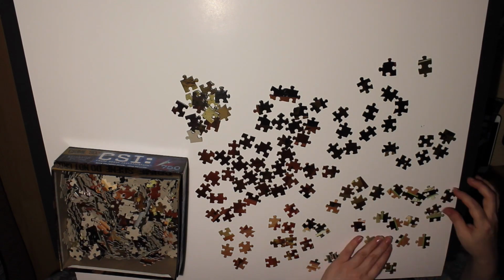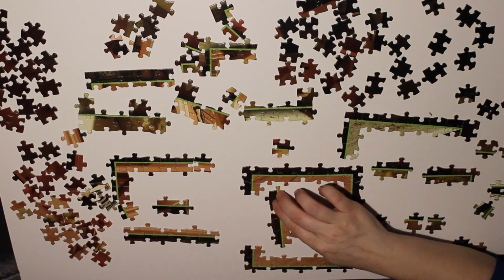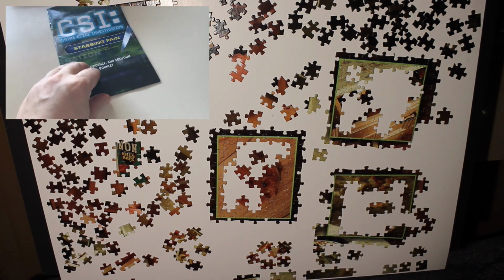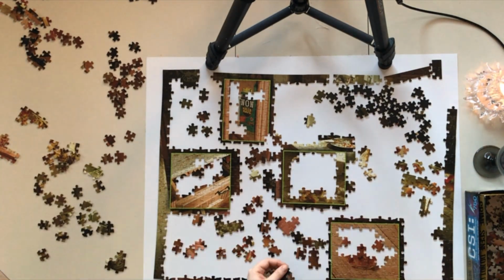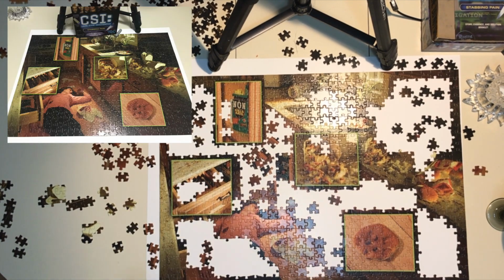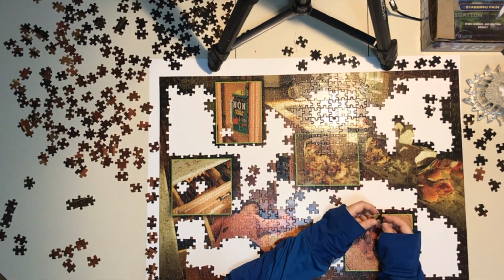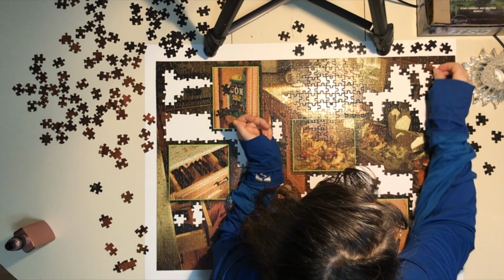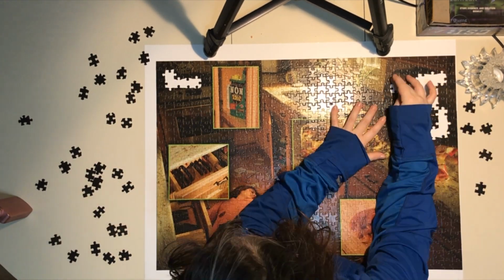csi jigsaw puzzle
i couldn't wait to dig into this puzzle when i received it.  i wanted to share with you my experience, hope you enjoy checking it out.

i have since received a few more puzzles to work on as well and have been avidly watching karen puzzles on youtube, so keep an eye out for future puzzling videos.

let me know your thoughts on this puzzle, did you find it to be as gloomy of an image as i did?  despite the subject matter, i still enjoy the process of fitting the pieces together :)

Credits:

Like - 91209.mp4
Video by Muhammad Sufyan Ali from Pixabay

Tv - 31851.mp4
Video by Seb Agora from Pixabay

Video by adzonegrafix from Pixabay

Waking to Reality - Unicorn Heads.mp3

Mirror Mirror - Audio Hertz.mp3